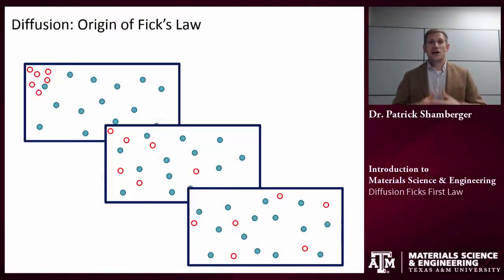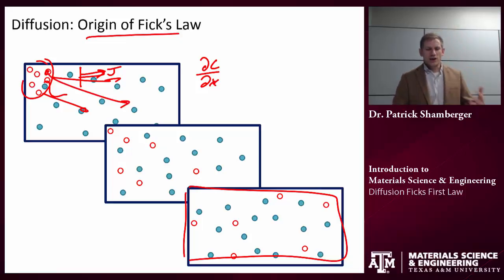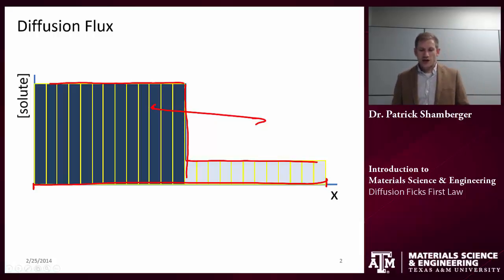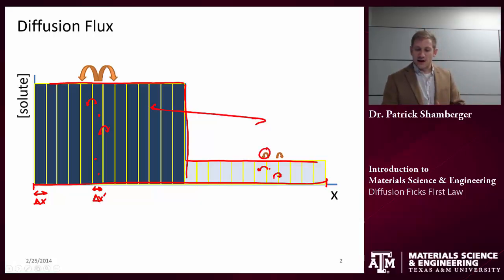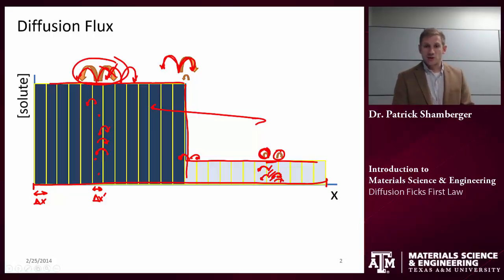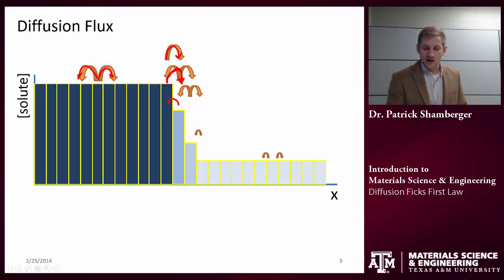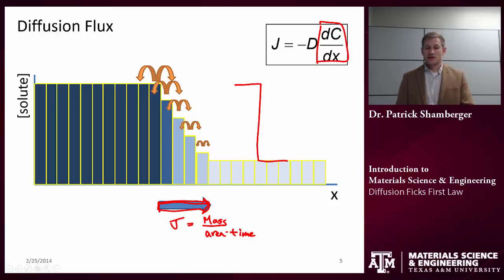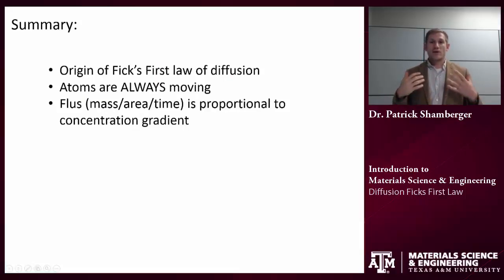Diffusion: Fick's first law {Texas A&M: Intro to Materials}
Tutorial describing the origin of Fick's first law for diffusion